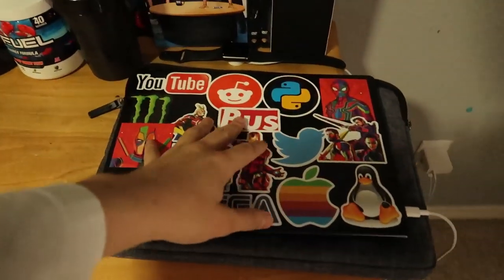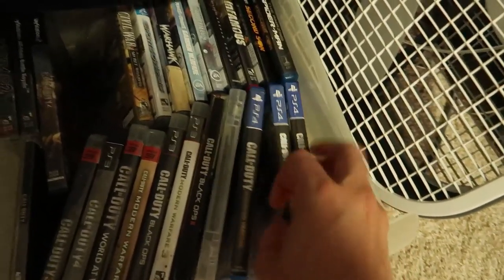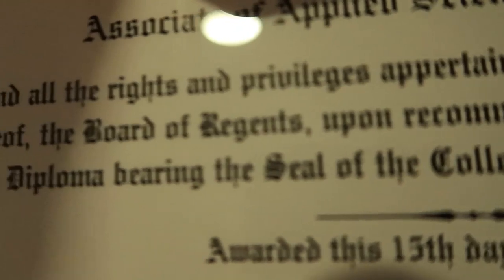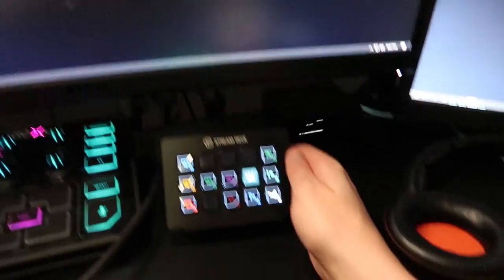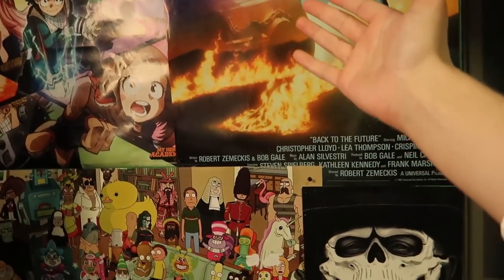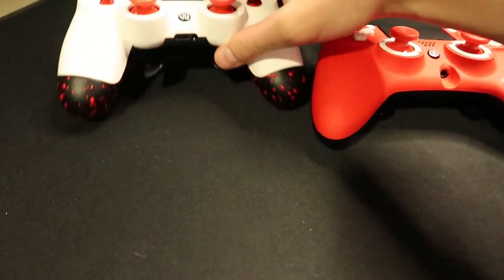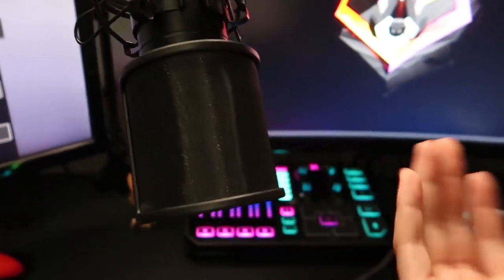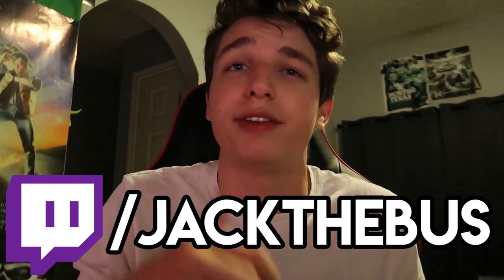MY $5000+ GAMING/STREAMING SETUP TOUR!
Before Modern Warfare releases this week, I wanted to do an updated setup tour to show you all what I'll be working with this content season! If you have any questions/comments, drop them down below! :)

--PC--

AMD Ryzen 7 1800X
EVGA GeForce GTX 1080 FTW
NZXT S340 Tower
ASUS PRIME Z270
Corsair Vengeance 16GB
Corsair H110i
EVGA SuperNOVA 750W Fully Modular

--Peripherals & Miscellaneous--

MSI 2K 144Hz 27" Gaming Monitor
ASUS VG248QE Gaming Monitor
AOC Side Monitor
Lenovo Side Montior
GT OMEGA PRO Racing Gaming Chair
Arozzi Arena Gaming Desk
Audio-Technica AT2020
SteelSeries Siberia 800
Corsair K70 RGB Rapidfire (Cherry MX)
Glorious Model O Gaming Mouse
(Webcam) Sony Alpha a6000 Mirrorless Camera
Vlogging Camera) Canon Powershot G7X Mark II
Sigma 30mm Camera Lens
Elgato HD60S Capture Card
Elgato Stream Deck
Elgato Collapsable Green Screen
GoXLR Mixer
Soundproof Foam
Diva Ring Light Super Nova
EleTab Single Monitor Desk Mount
Microphone Shock Mount w/ Pop Filter
(2) VIVO Single Monitor Desk Mount
JOBY GorillaPod

(Some items have been substituted with the newest version as not everything I have is available anymore -- if you purchase anything, be sure to check for compatibility!)

| ►Stay Active |

My Team! (KARNAGE)